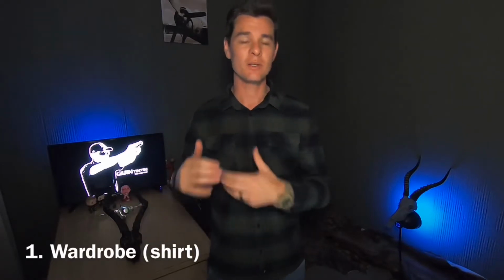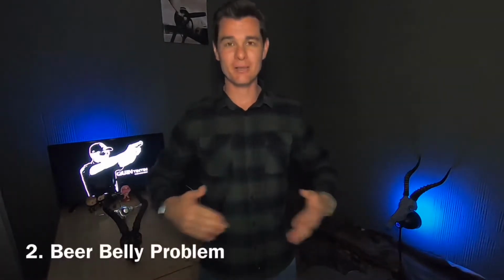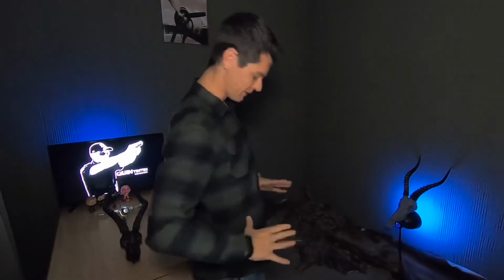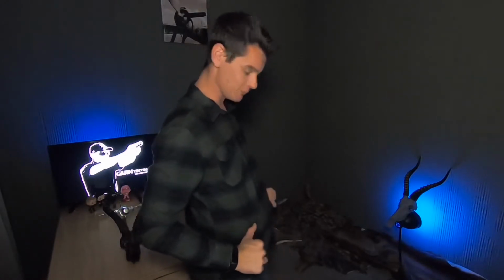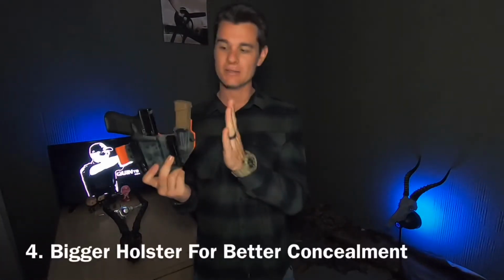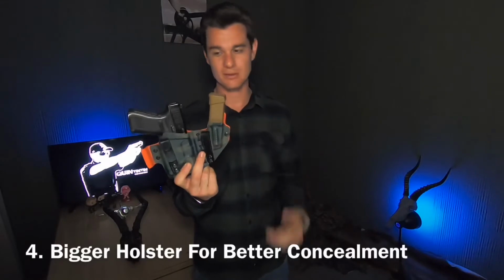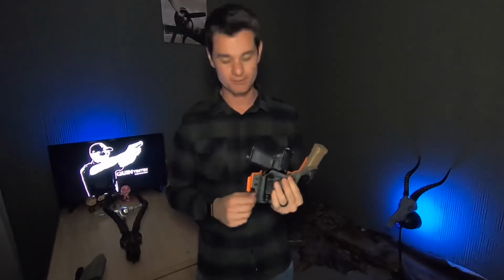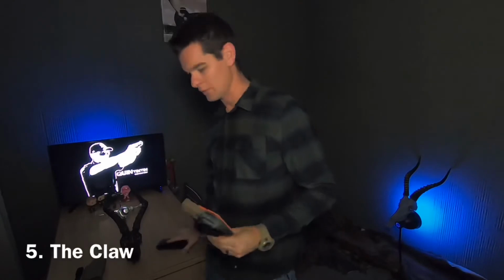5 Ways To Increase Concealment Carrying Appendix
Carrying in the Appendix Inside Waistband position already gives you an advantage for concealment. Here are the 5 things I do to increase concealment even further.